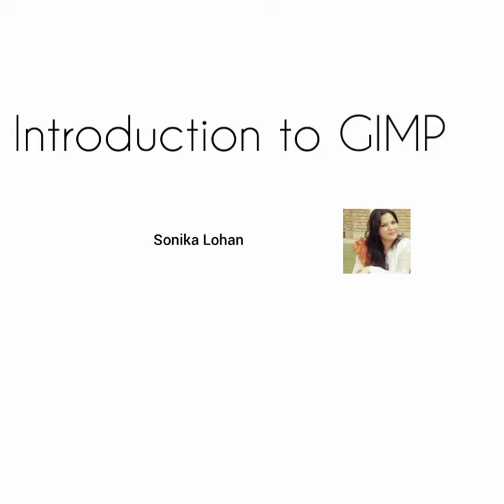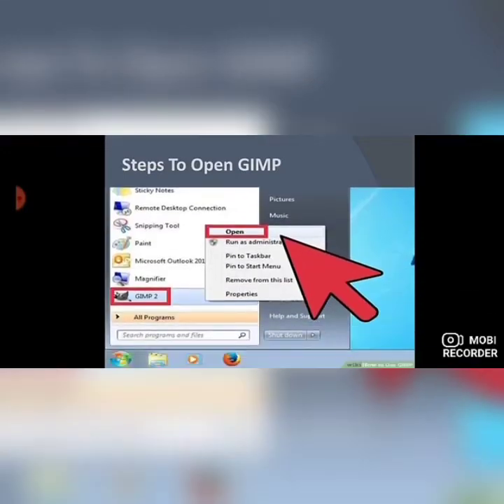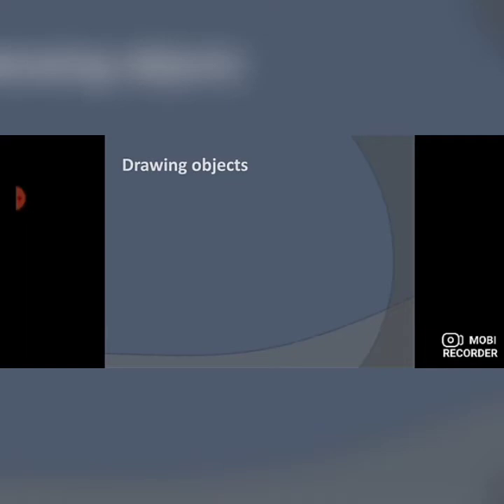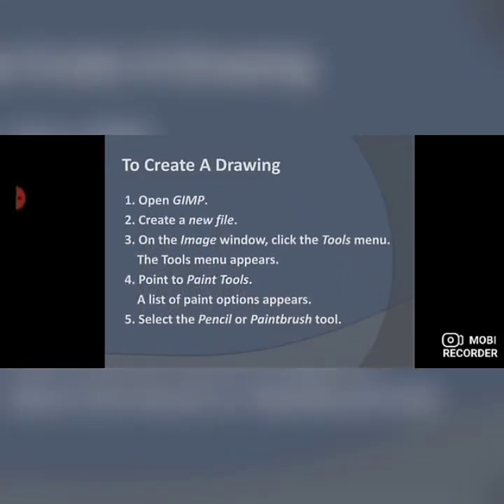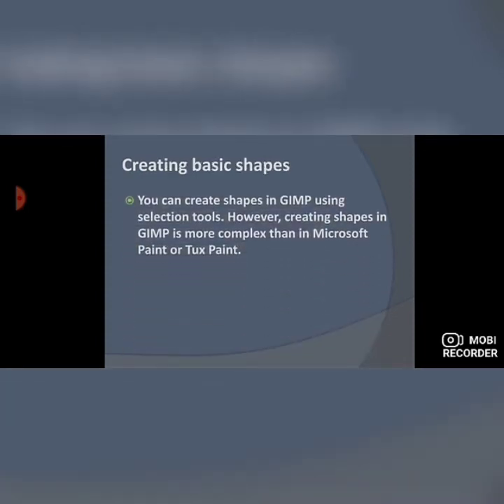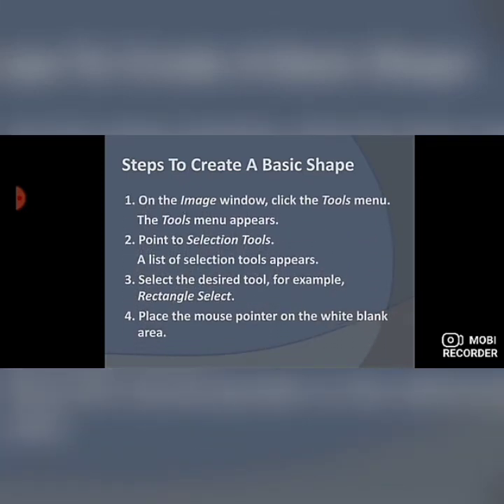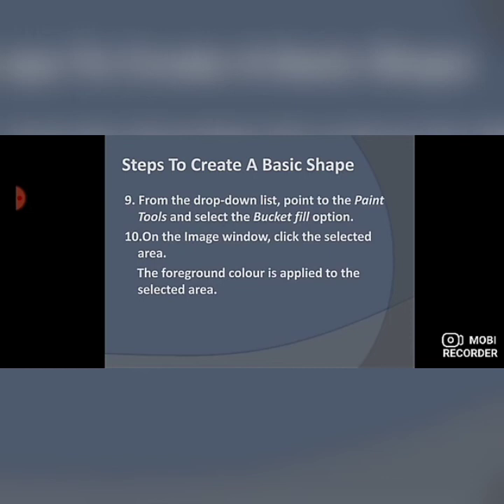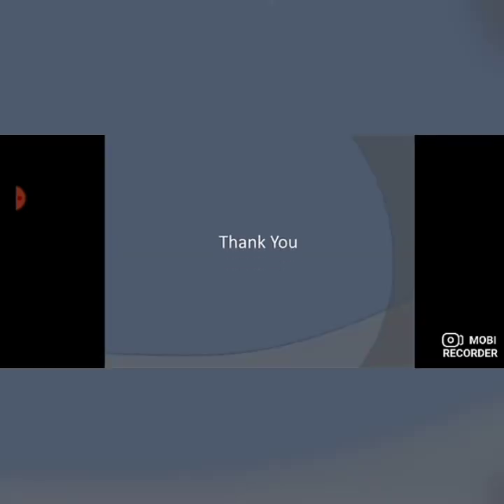Class 8 chapter 6 Introduction to GIMP